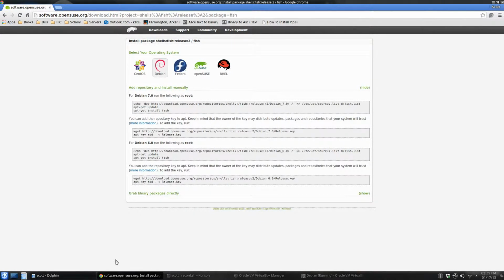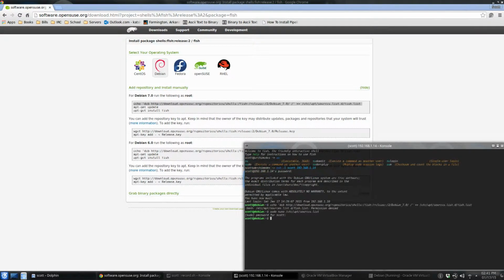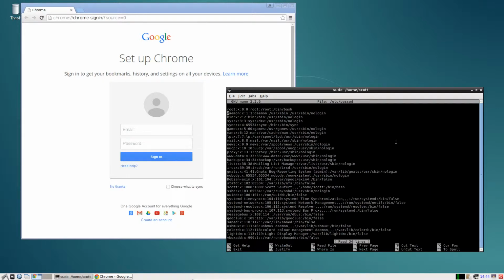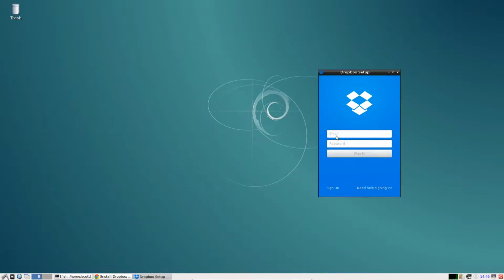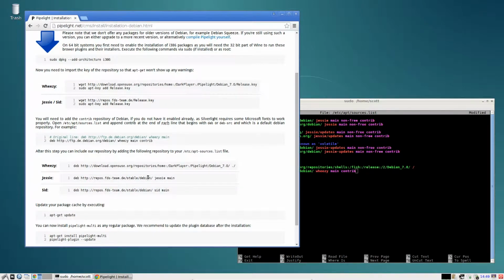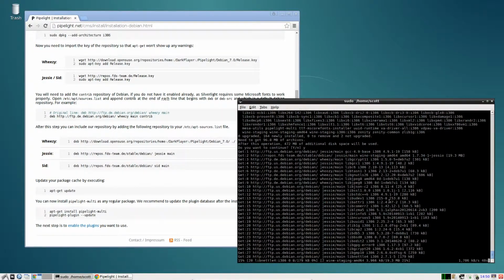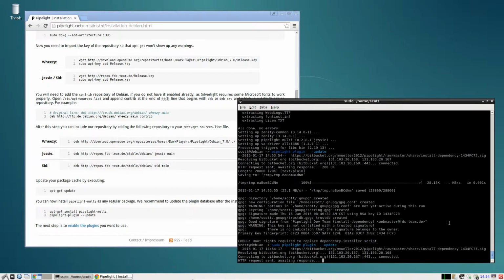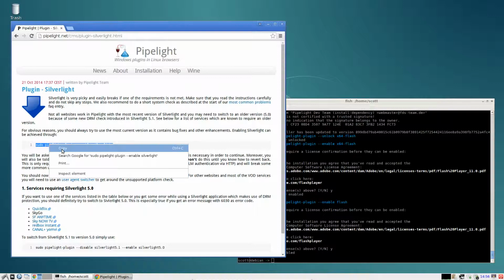Install Debian from scratch part 7